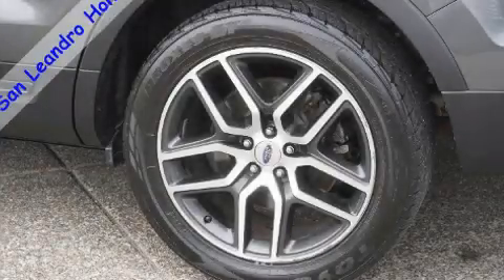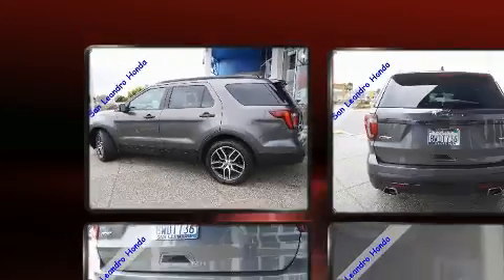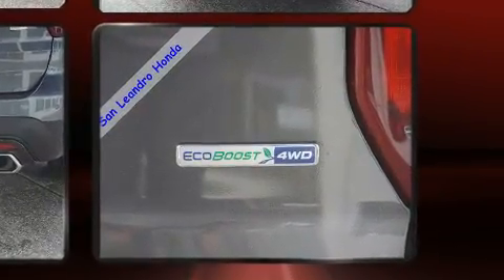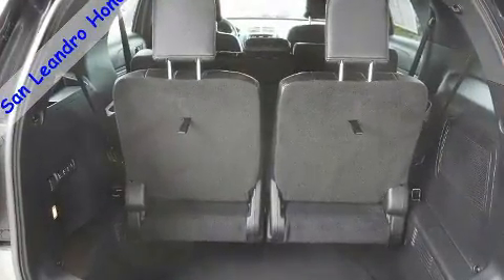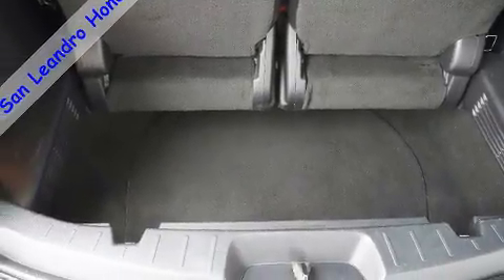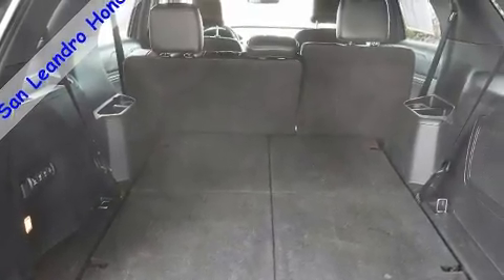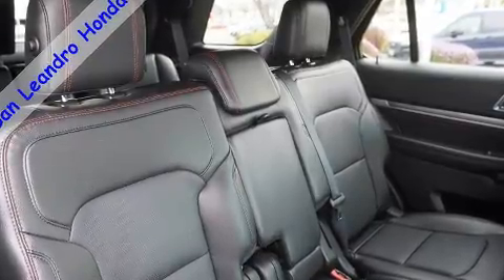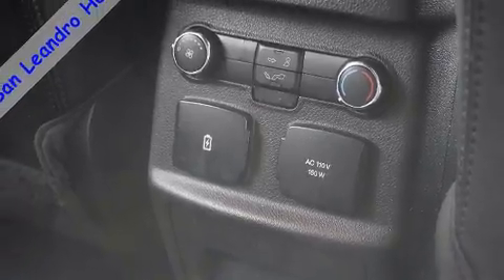2017 Ford Explorer Sport in San Leandro, CA 94577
Experience driving perfection in the 2017 Ford Explorer. A 3.5 liter V-6 engine pairs with a sophisticated 6 speed automatic transmission, and for added security, dynamic Stability Control supplements the drivetrain. Four wheel drive allows you to go places you've only imagined. Turbocharger technology provides forced air induction, enhancing performance while preserving fuel economy. All of the premium features expected of a Ford are offered, including: power front seats, heated seats, fully automatic headlights, turn signal indicator mirrors, a power liftgate, power windows, and remote keyless entry. Features such as automatic climate control and leather upholstery prove that economical transportation does not need to be sparsely equipped. Third row seats provide an even greater maximum passenger capacity. Ford also prioritized safety and security by including: head curtain airbags, front side impact airbags, traction control, brake assist, a security system, an emergency communication system, and 4 wheel disc brakes with ABS. We have a skilled and knowledgeable sales staff with many years of experience satisfying our customers needs. We'd be happy to answer any questions that you may have. Come on in and take a test drive!